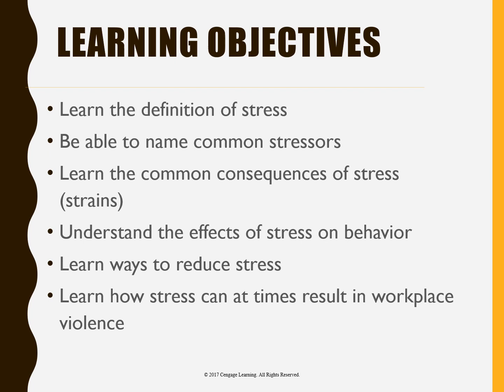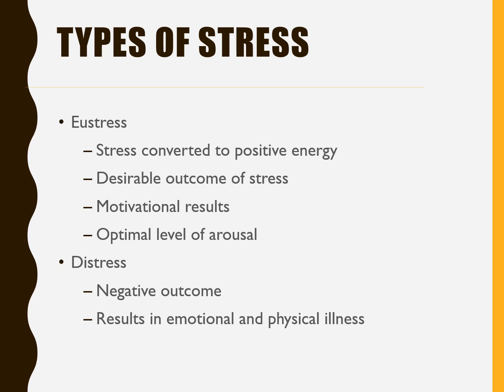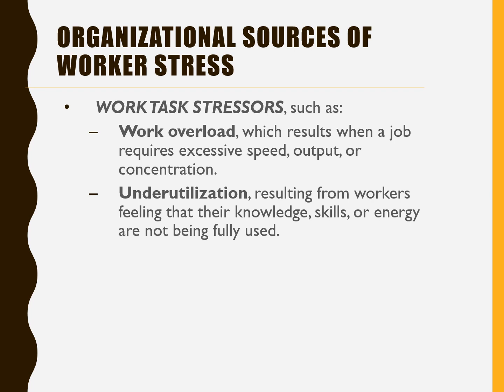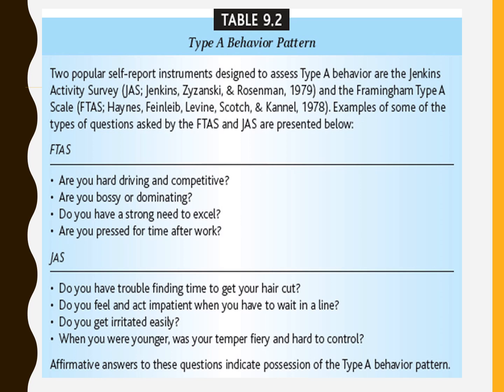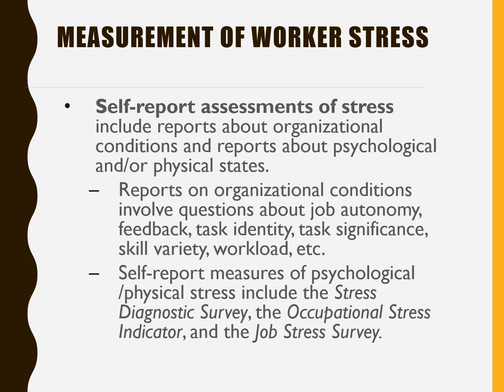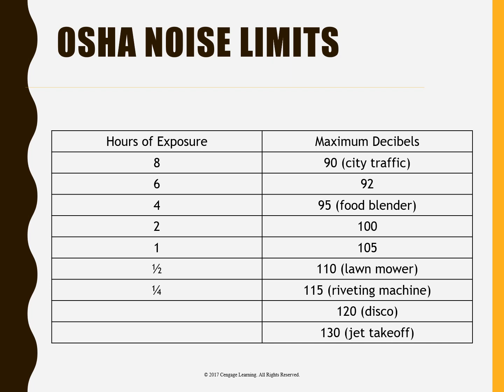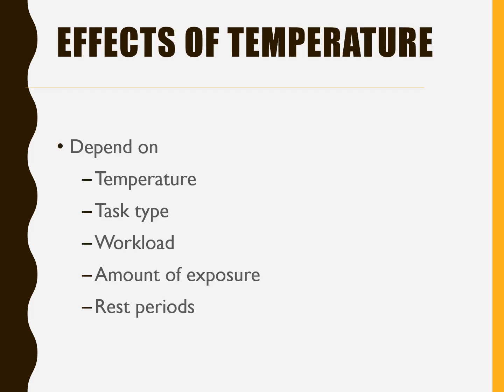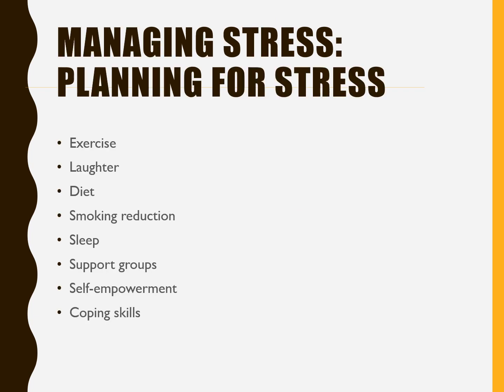Worker Stress, Negative Employee Attitudes and Behaviors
This chapter discusses the effect of worker stress on negative employee attitudes and behaviors.  Furthermore, we should also know how to measure worker stress.

Reference: Introduction to Industrial/Organizational Psychology by Ronald E. Riggio